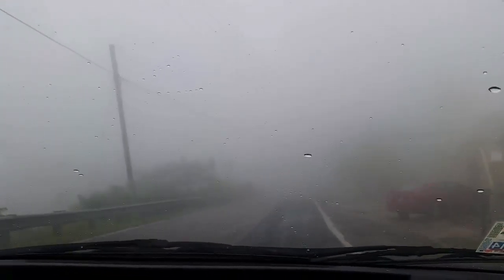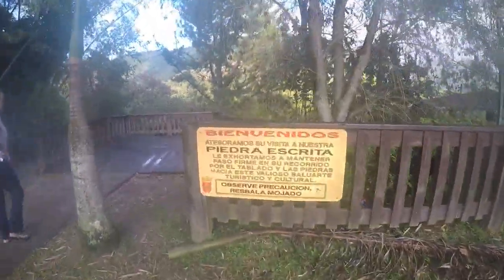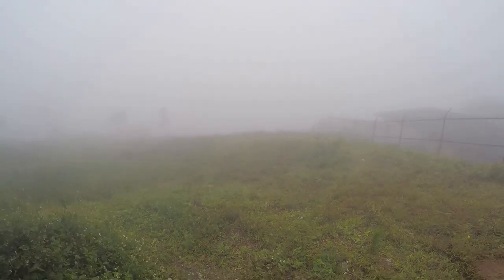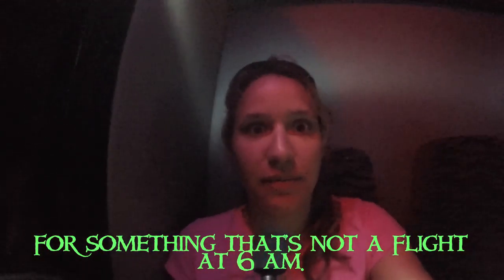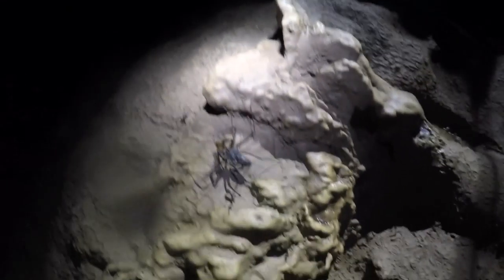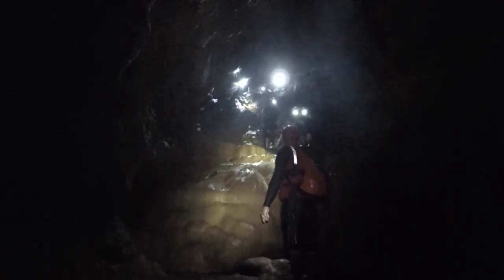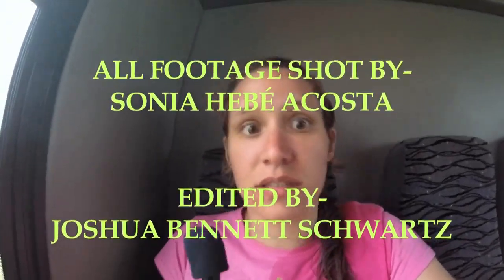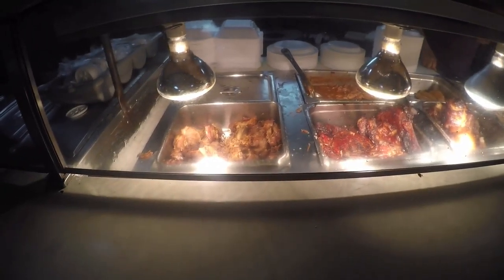THERE & BACK AGAIN; Puerto Rico [Parte Dos] Central Area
Deutschland! Falls ihr mein Video nicht sehen könnt, liegt es daran, dass SME es geblockt hat, nur weil ich Musik von einem Künstler aus Puerto Rico benutzt habe!  Wie bescheuert ist das bitte?
Um das Video trotzdem sehen zu können, ladet euch einfach einen Proxy-Server wie z.B. "Hola" runter :) Danke!

On this episode of the Journey, scuba classes get cancelled, leaving our heroes to venture up to the mountains of Jayuya so as to not waste a day of exploration. Then, we head to the world famous Camuy Caves system for some serious spelunking in Lares, PR.

AVENTURAS TIERRA ADENTRO (The team responsible for taking us into the caves: an AWESOME adventure if you're in Puerto Rico!)

"Edge of Night," from The Lord of the Rings: The Return of the King
"Karakatis," de Mon Rivera
"Mis Amores," de Simon Madera
"Atrevete-Te-Te!," de Calle 13
"Adentro," de Calle 13
"Rocky Theme Remix," by Cam'ron
"I See The Light," from Disney's Tangled, sung by Joshua Schwartz and Drusilla Thrace
"Blazin'," by Nicki Minaj

FOLLOW @drusillathrace on INSTAGRAM for the daily adventure!